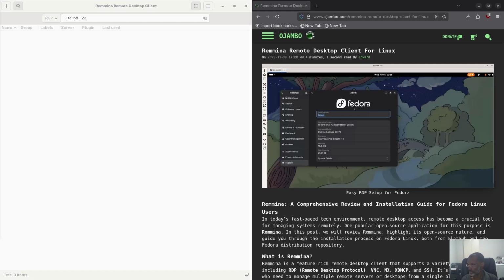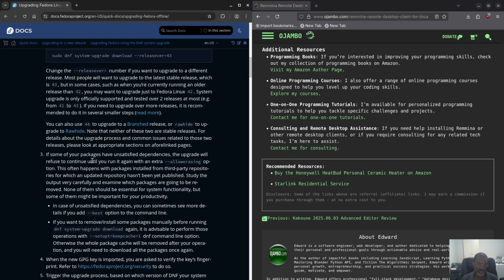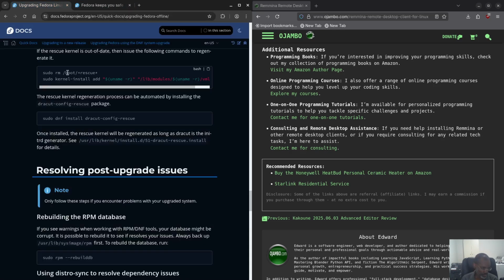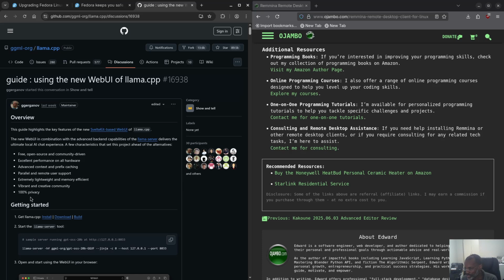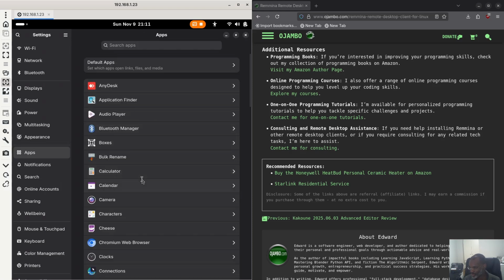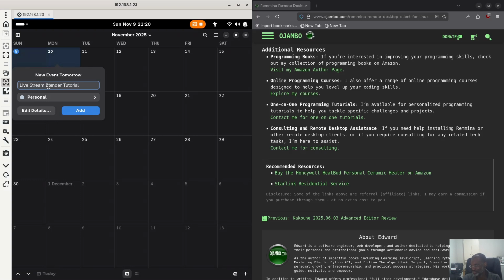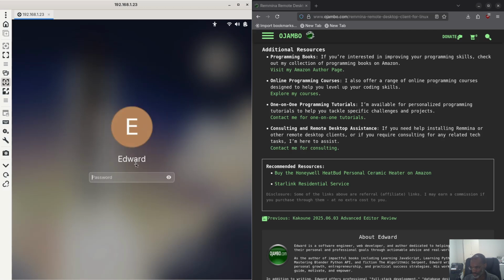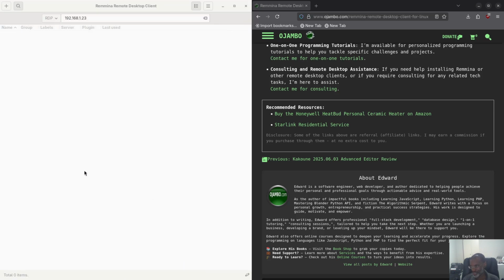How to Upgrade Fedora 42 to Fedora 43 Using Remmina | Step-by-Step Guide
In this tutorial, we'll be upgrading Fedora 42 to Fedora 43 using Remmina on a laptop. In an earlier video, we covered updating the system using Remmina, but now we’ll focus specifically on the process of upgrading to the latest version of Fedora. If you're looking for a smooth and efficient way to perform system upgrades remotely, this video will guide you through every step!

Check out my blog post for more information about using Remmina

I'm available for one-on-one tutorials and can help with installing Remmina or any other remote desktop clients.